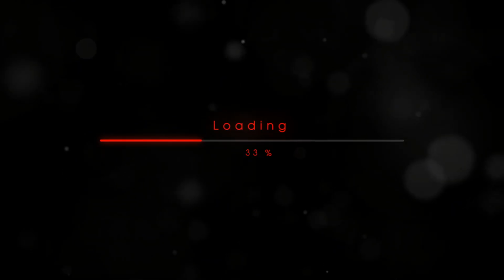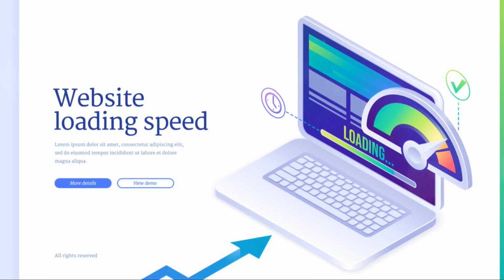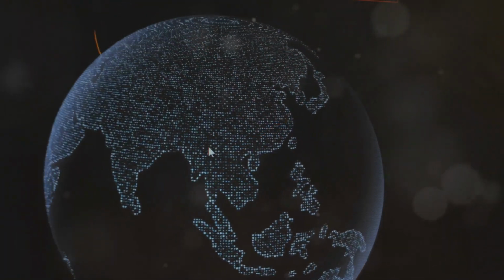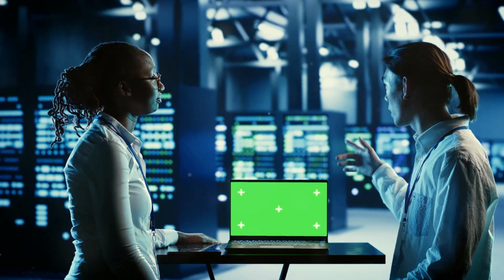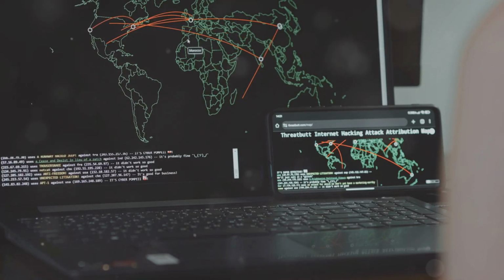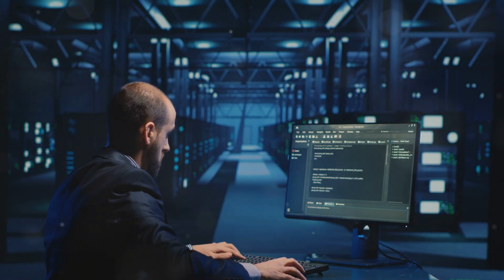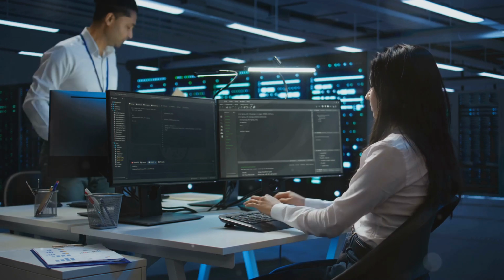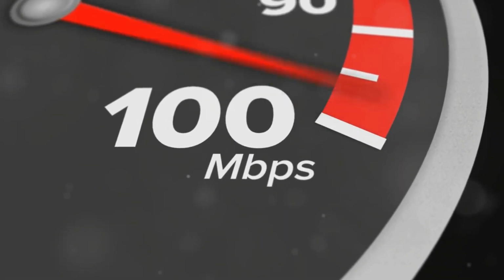【Content Delivery Network】- System Design Interview Series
Dive into the world of Content Delivery Networks (CDNs) and discover their critical role in enhancing modern web technology! In this video, we'll break down how CDNs work, from speeding up video streaming, website browsing, and mobile app usage to employing advanced techniques for optimal efficiency. Learn how distributed servers, geographic routing, and content caching contribute to faster load times, reduced latency, and improved user experiences. We'll also explore security features like DDoS protection, SSL encryption, and WAFs. Understand the importance of DNS in directing users to the nearest servers and the sophisticated strategies CDNs use to optimize content delivery.

00:00:00
Introduction

00:00:35

00:01:13
Key Features of a CDN

00:02:22
How Does a CDN Work?

00:03:00
Advanced Topics

00:04:25
Conclusion